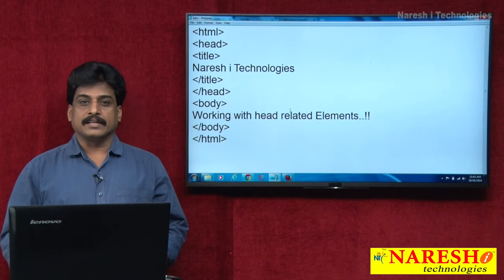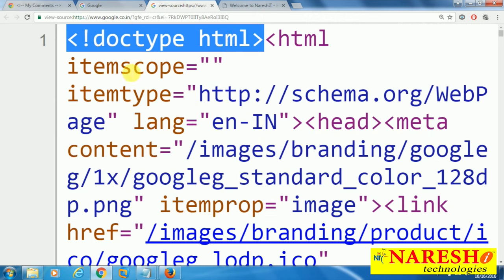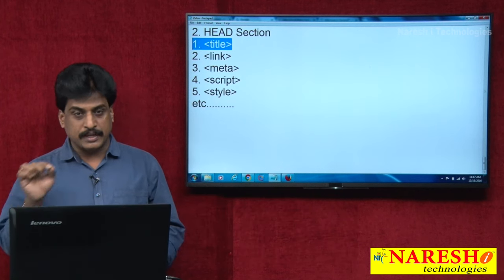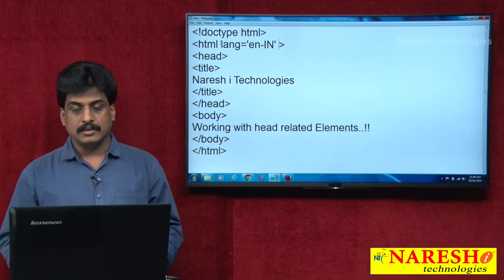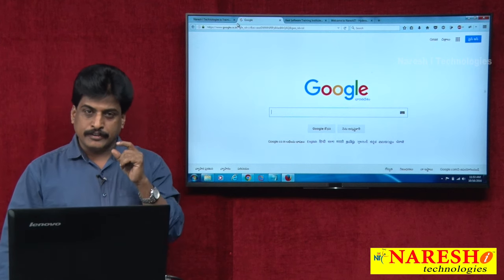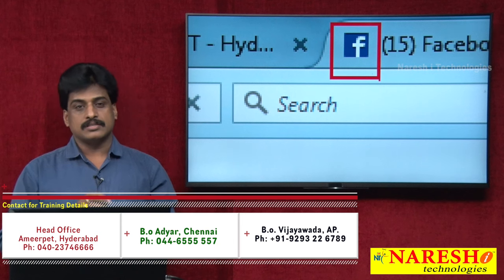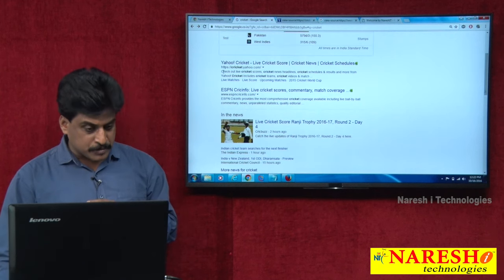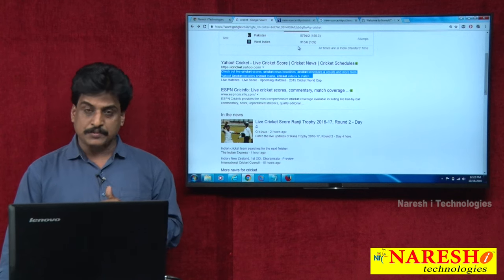Html Document Head Section - Web Technologies | UI Technologies Tutorial | Mr.Subbaraju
💡 Also Watch